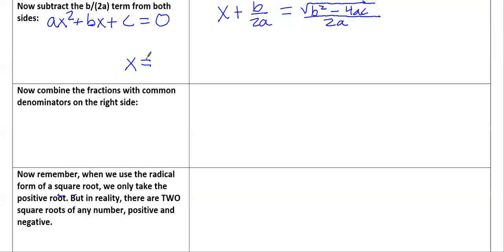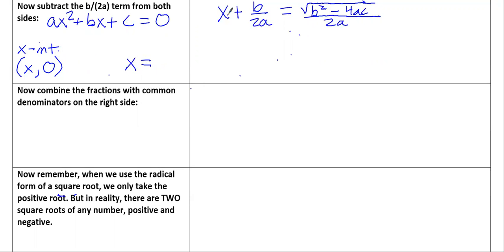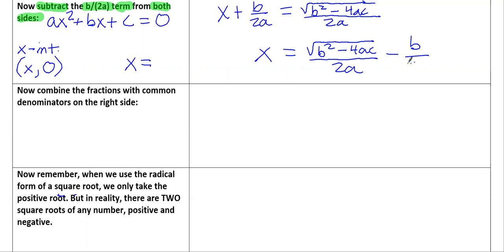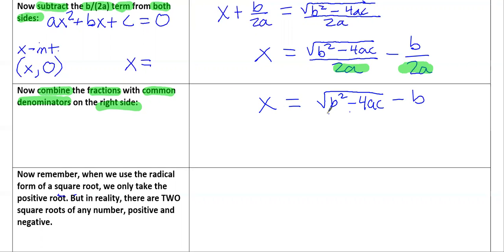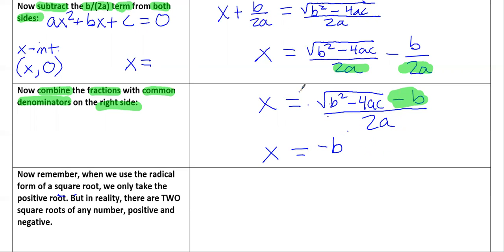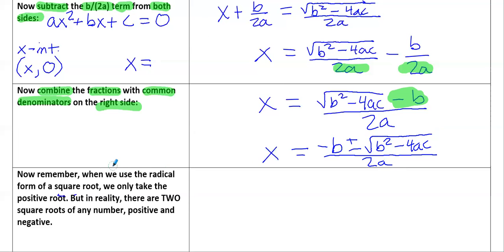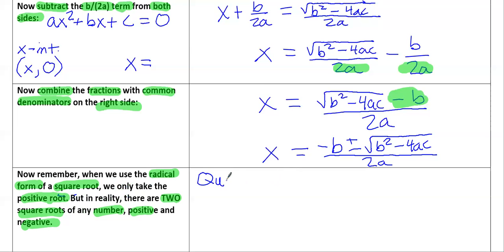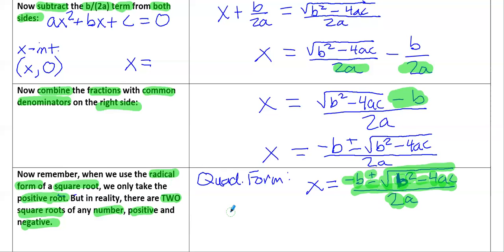Algebra - 9.5a Solving Quadratic Equations Using the Quadratic Formula Part 3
You can find the notes for 9.5 Solving Quadratic Equations using the Quadratic Formula